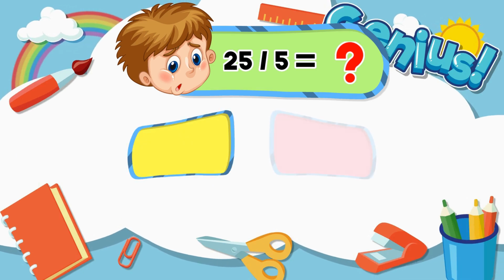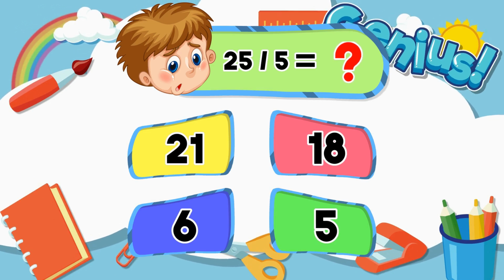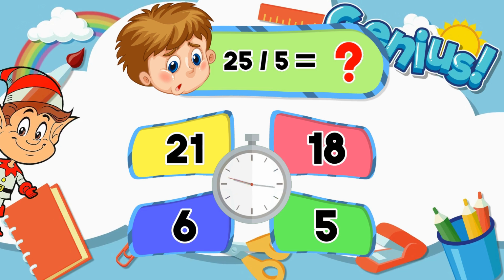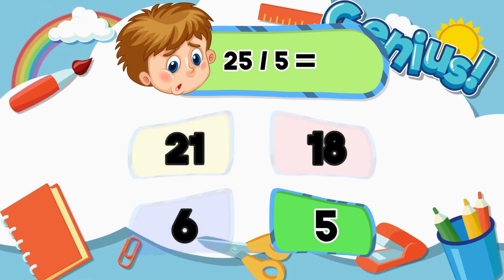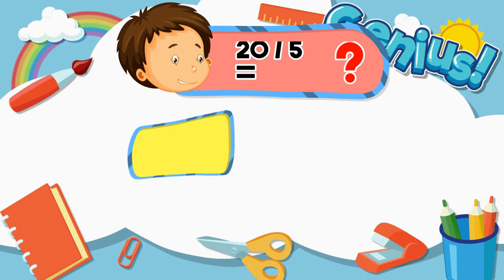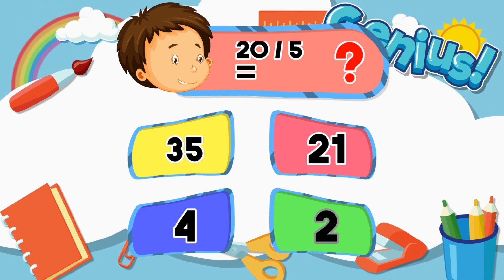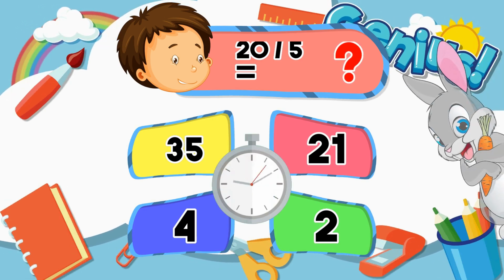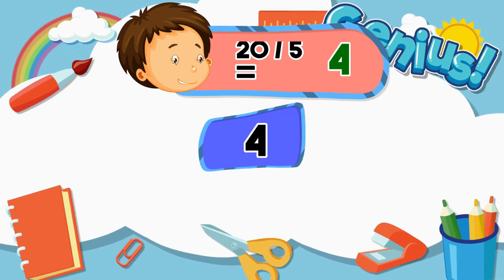Numbers Made Simple: Multiplying and Dividing for Beginners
Smart Kids Video